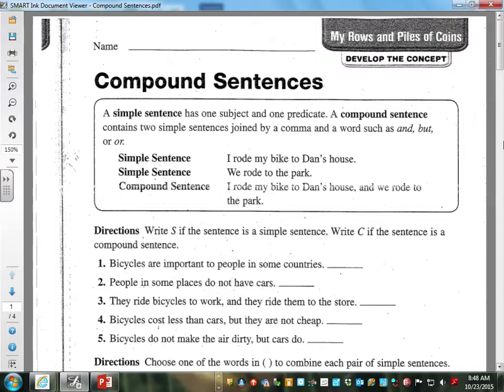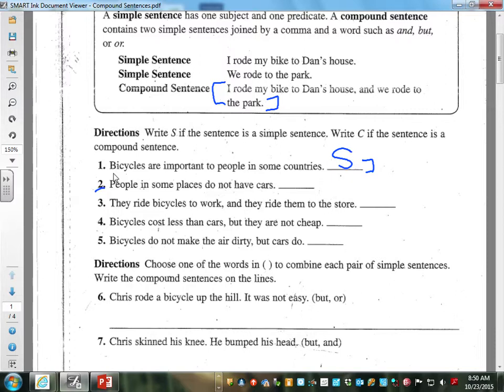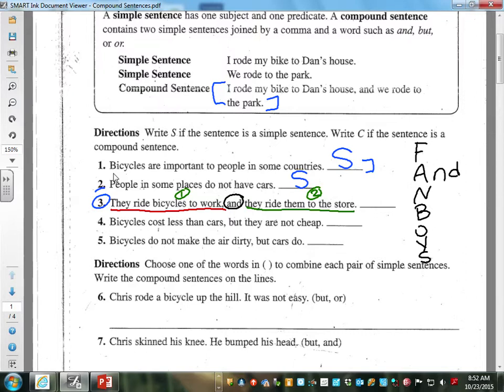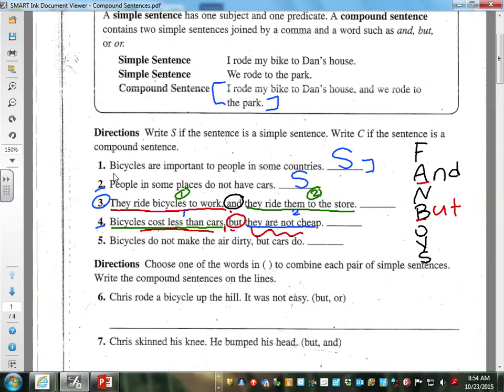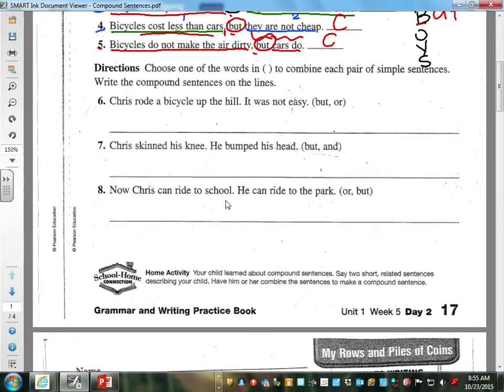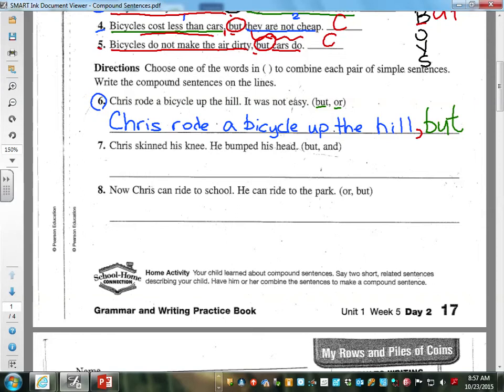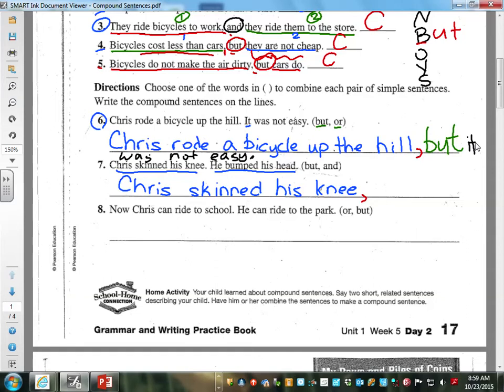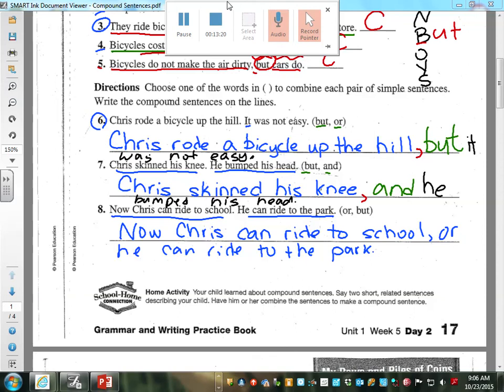Compound Sentences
This video demonstrates how to create compound sentences using two simple sentences, a coma and a conjunction.